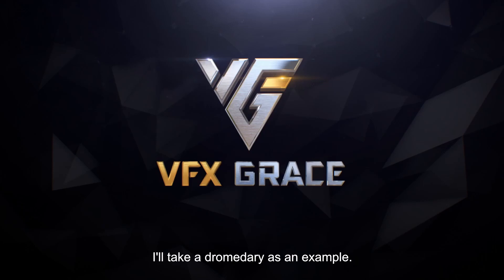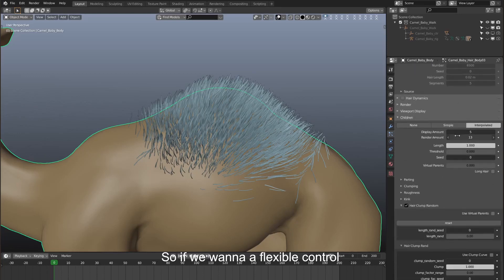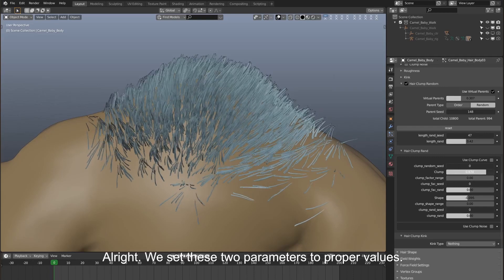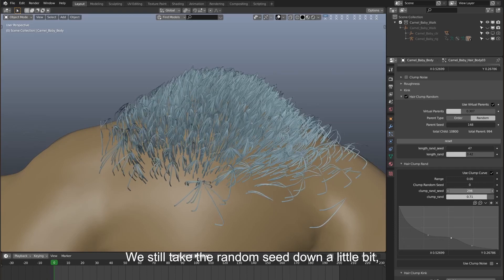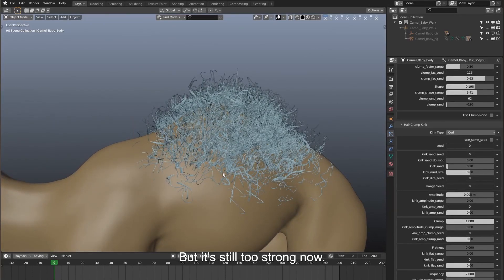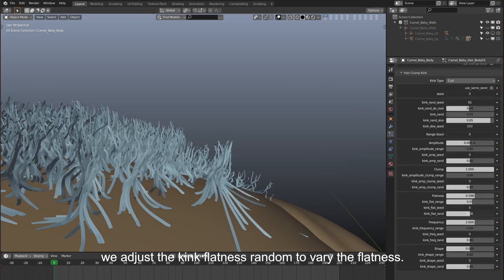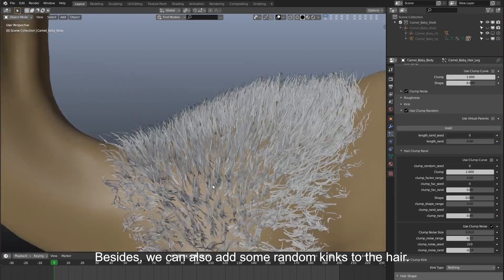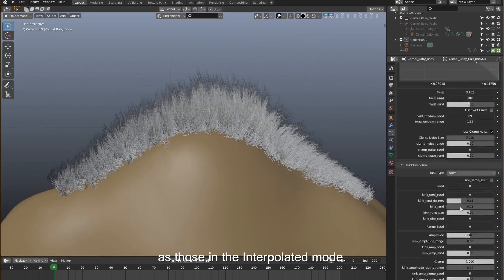Blender 3.0 Hair Add-on Tutorial | Hair Clump | VFX Grace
HairClump is a Blender add-on that parametrically controls the randomness of hair shapes. Multiple controls based on clumps—length control, kink control, and other various controls—makes it easier for users to style a complex hair shape through the simple guides. Besides, this add-on offers a function to export particles and instances in alembic format with one-click, which greatly improves work efficiency. Try it right now.

Installation Environment:
Windows: Blender 2.81a, 2.82a, 2.83,2.90, and 2.93;
Linux: Blender 2.83, 2.90, and 2.93;

Function Instruction:
1 Virtual Parents allows users to customize the number of clumps and vary random seed.
2 Adding the length random of clumps.
3 Adding the curve random of clumps.
4 Adding the shape random of clumps.
5 Adding the noise random of clumps.
6 Kink Random contains four modes: curl random, radial random, wave random, and braid random.
7 In these four modes, adding kink random, amplitude random, clump random, flatness random, frequency random, and shape random.
8 Adding a function to export hair clumps in alembic format.